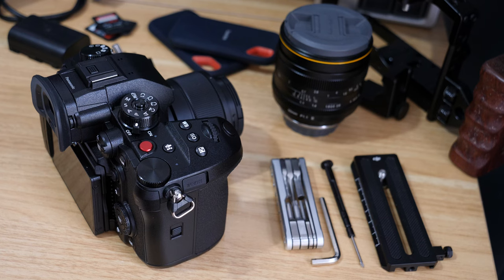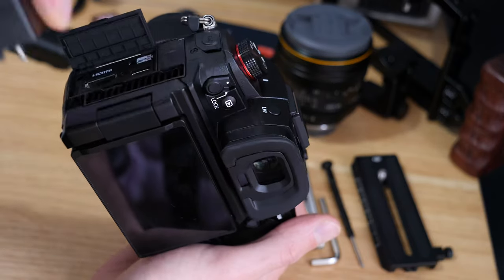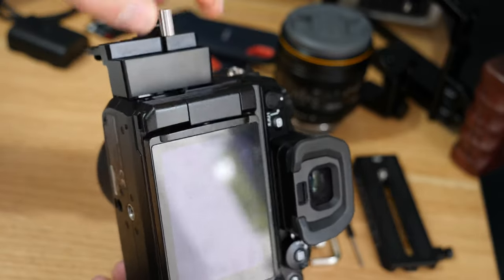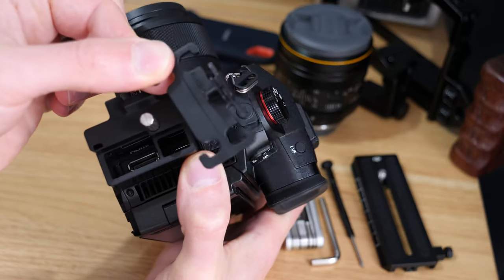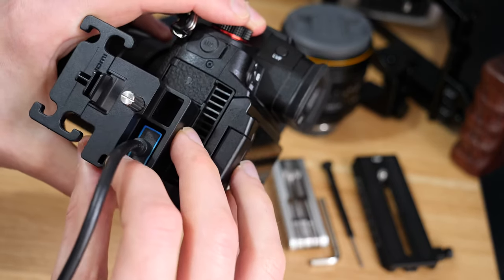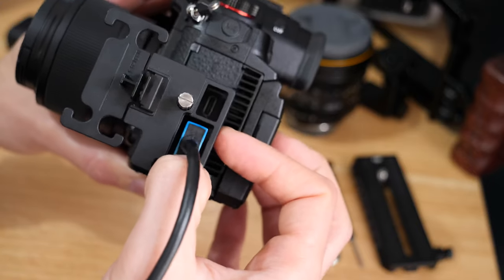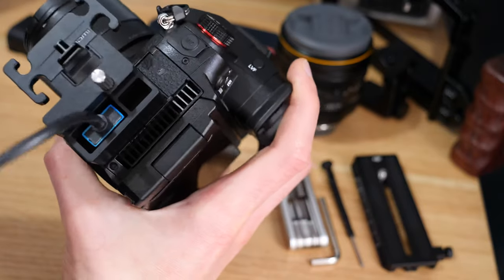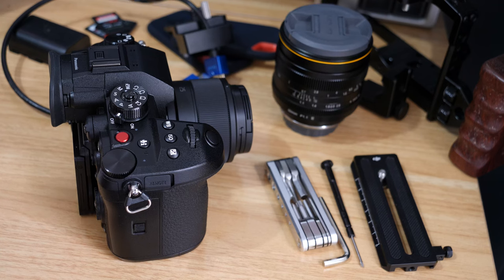Using the Cable Holder Accessory for the Panasonic Cameras | Organise USB and HDMI cables on the GH6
In this video, we look at how to attach and use the cable holder for the Panasonic GH6.

Camera
Panasonic GH6 + FREE Lexar CF Express Type B Card when bought through Wex Photographic (orders before 18th June 2022 - double-check validity) 🇬🇧

External Microphone